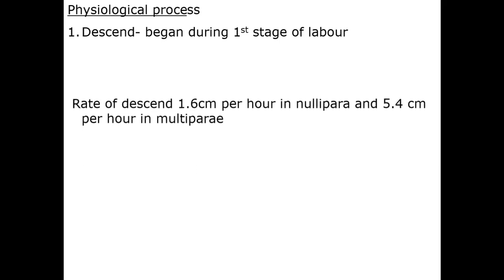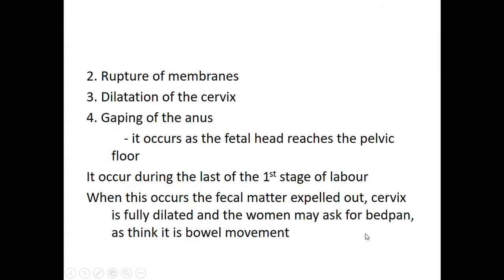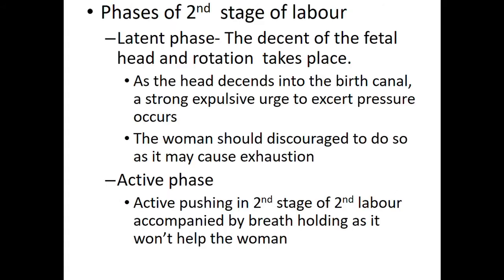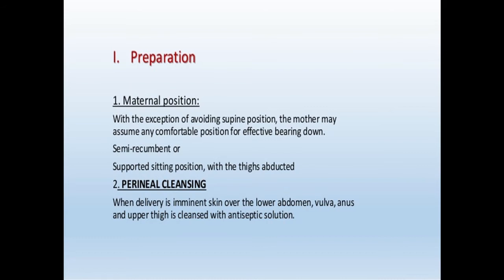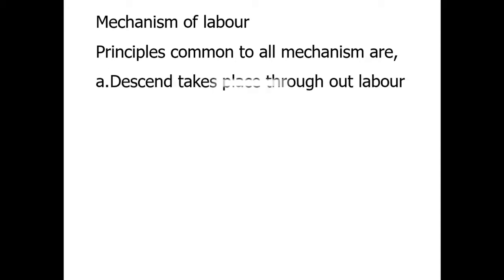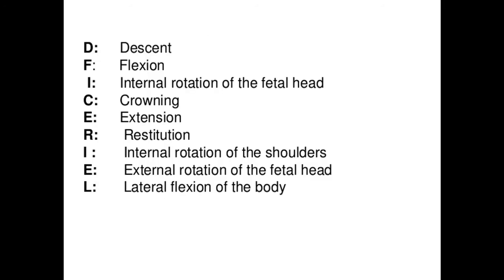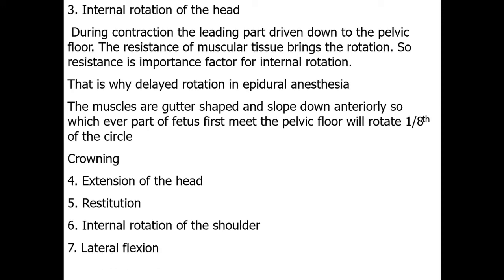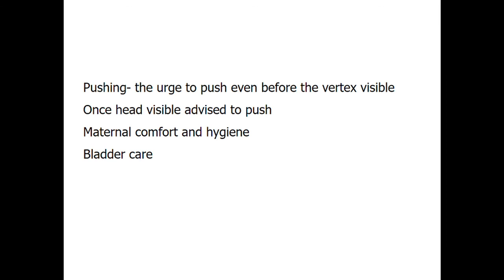2nd Stage of Labor OBG Nursing